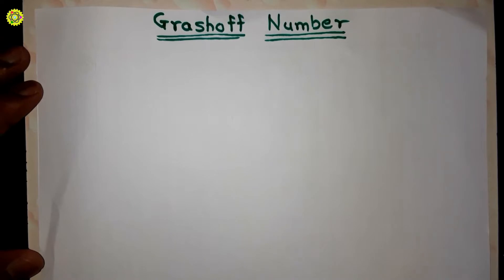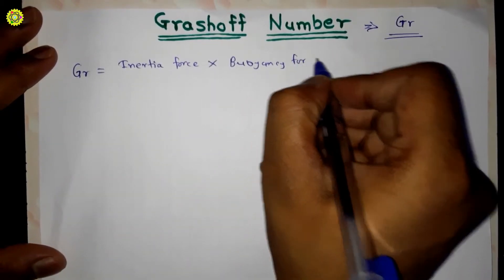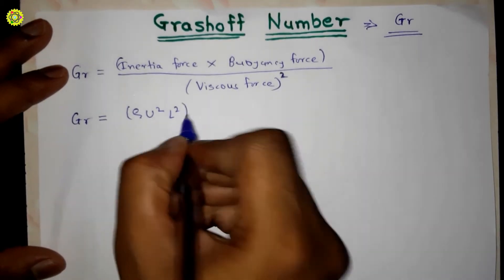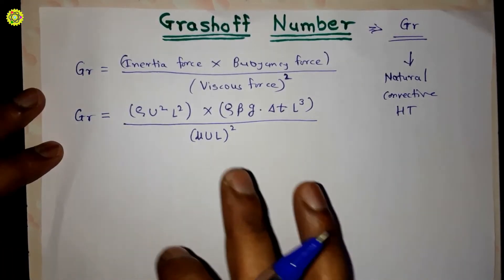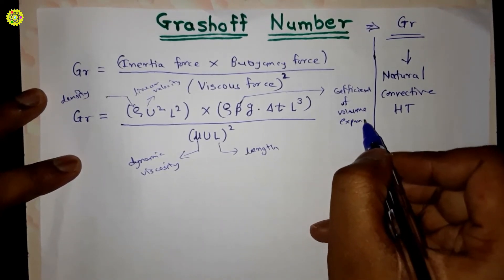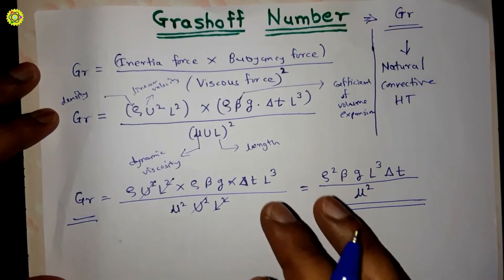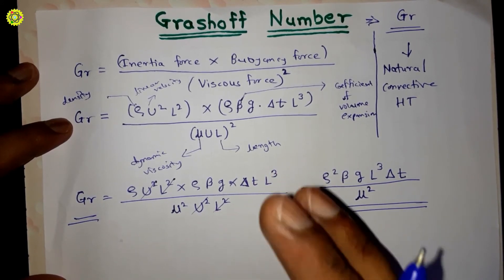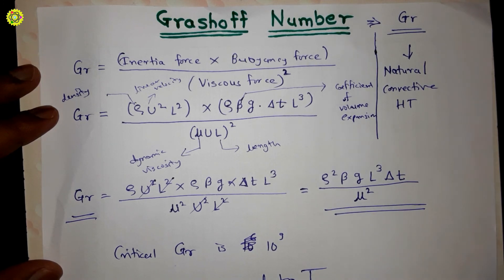What is Grashoff Number | Grashof Number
The video helps you to understand what is Grashof Number with its significance.

1) What is Grashof Number ?
2) What is Grashof Number Significance ?
3) What is Grashof Number Formula ?
4) What is Grashof Number definition ?

Pratik Pagade
PSP